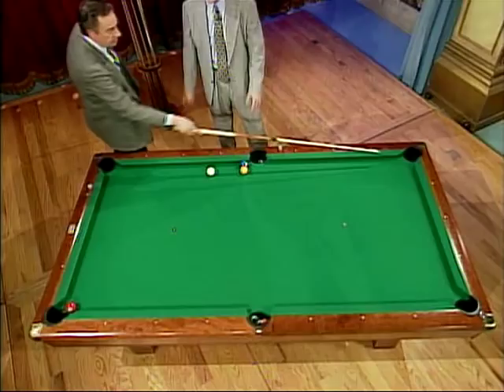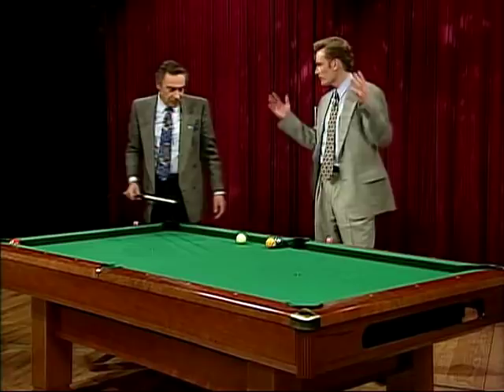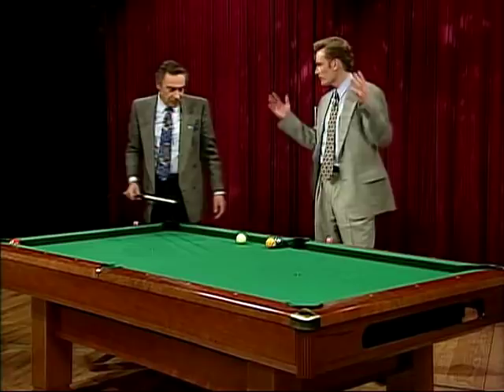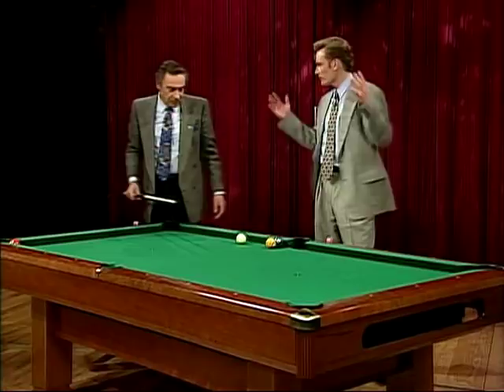Late Night 'Pool Trick for the Memory of Jerry Orbach 12/29/04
Late Night with Conan O'Brien
thanks for Conan Obsessed for sharing